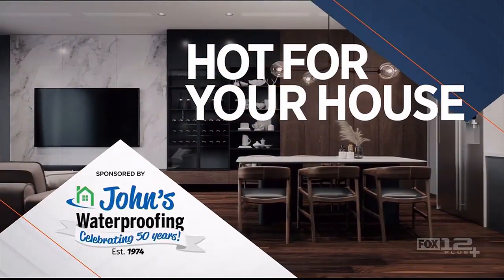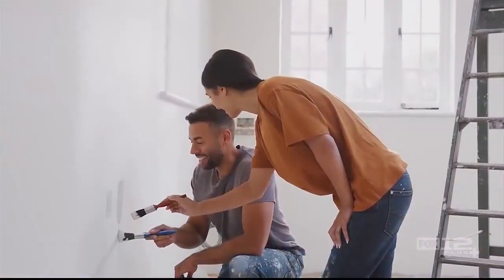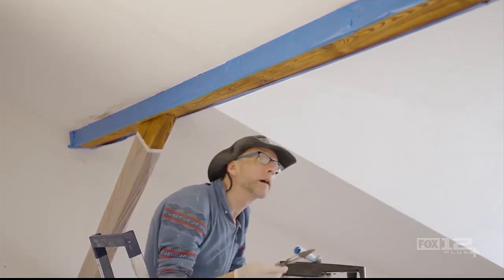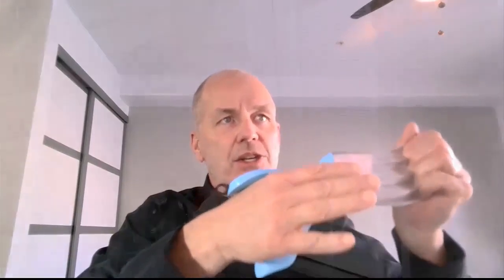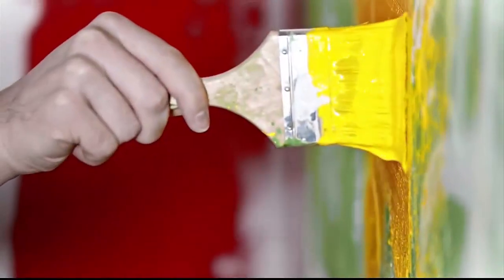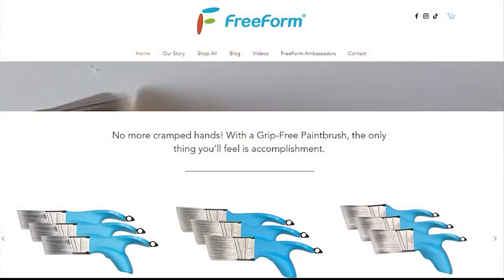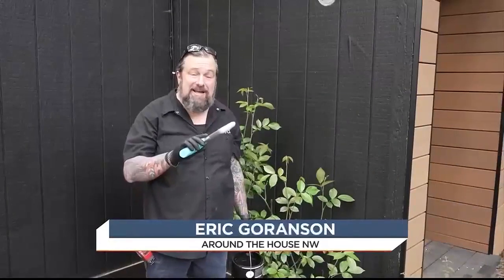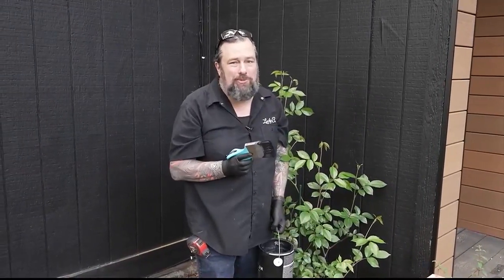Hot for your House: FreeForm Brush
Eric chats with Greg Freuler about the FreeForm Brush, and shows it in action.